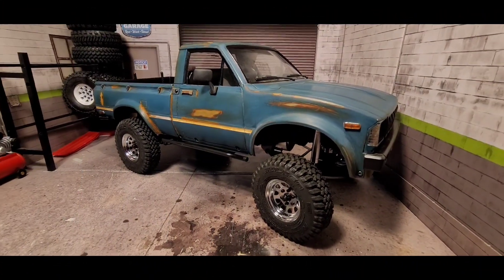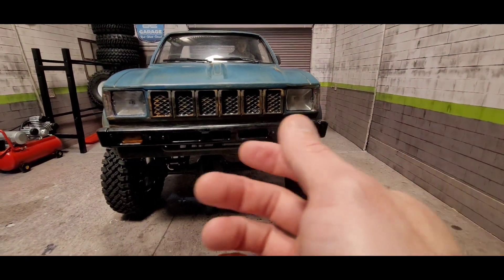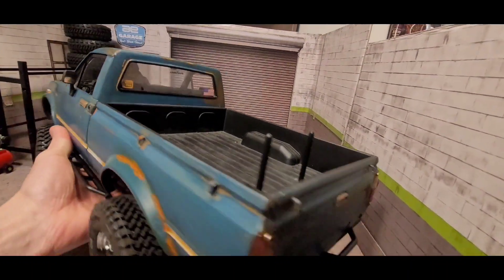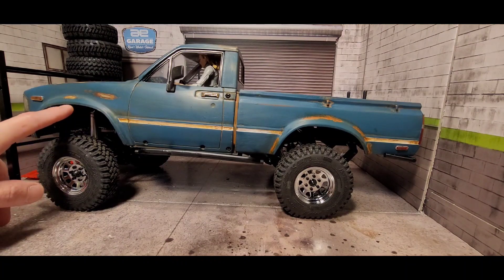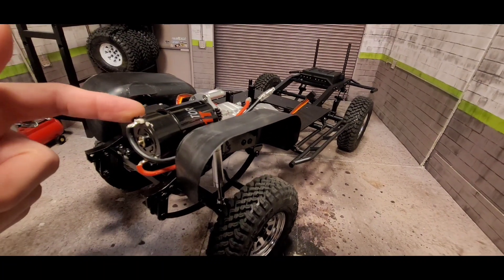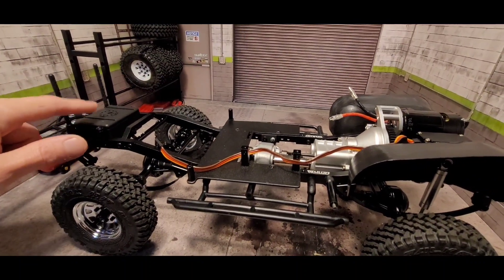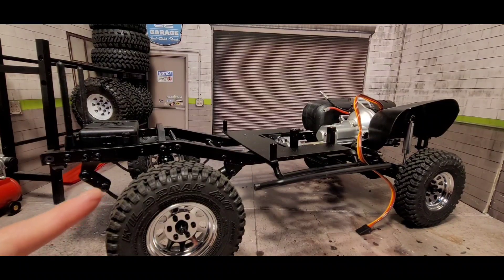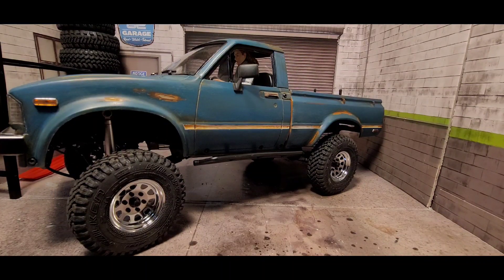Rc4wd Tf-2 Toyota Mojave ii Update pt.2